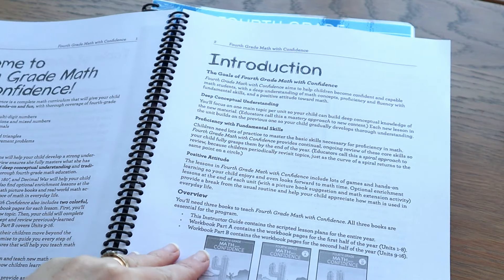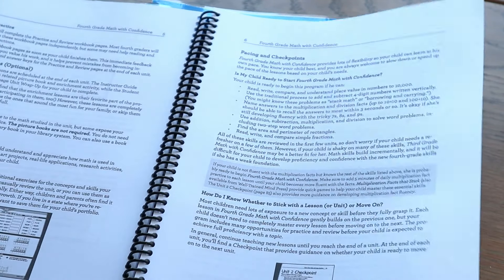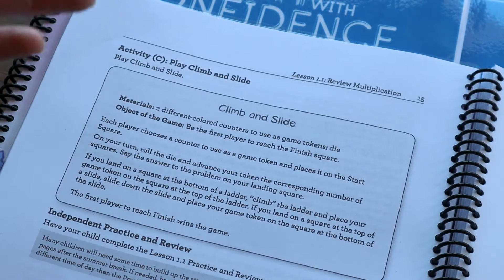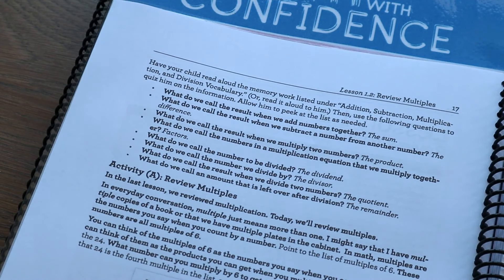FOURTH GRADE MATH WITH CONFIDENCE FLIP THROUGH | Homeschool Math Curriculum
Take a look with me as we do a flip through of fourth grade Math With Confidence by Kate Snow.